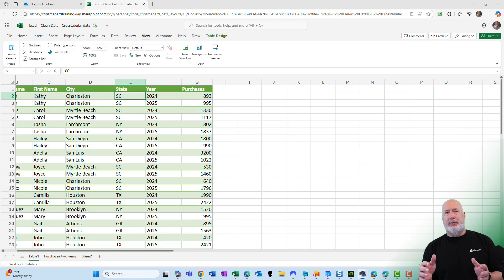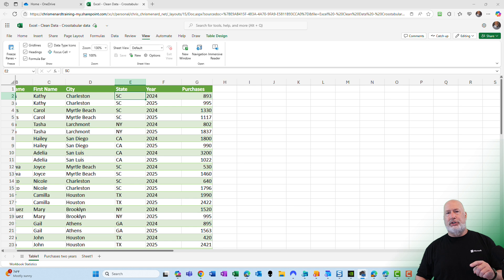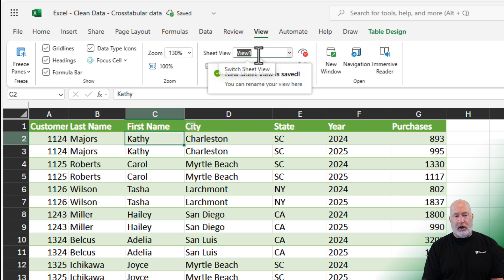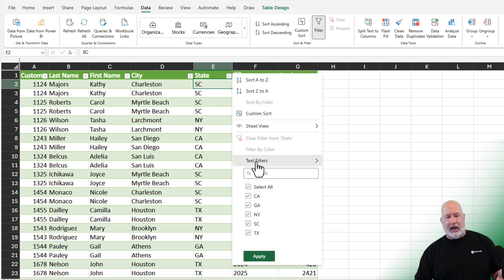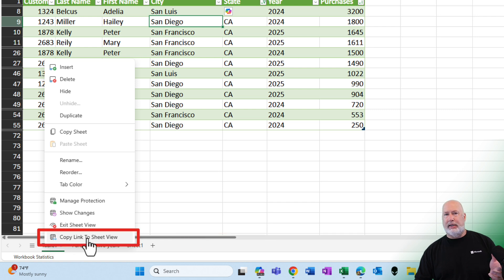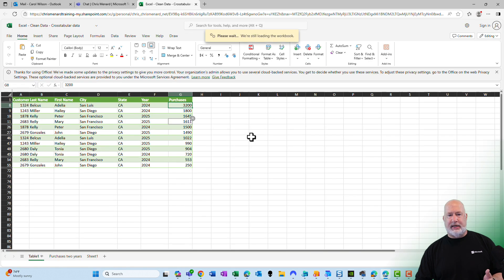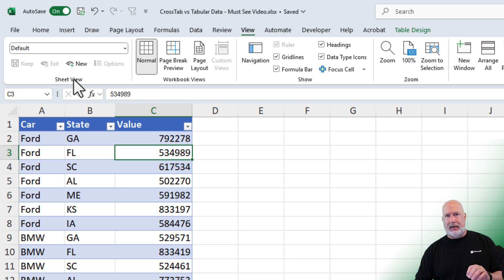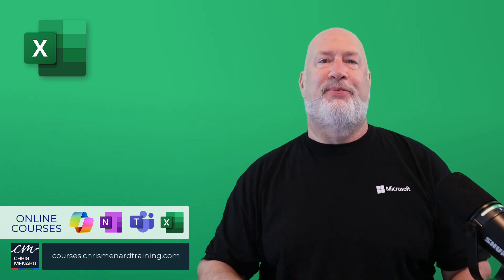Create and Share Sheet Views in Excel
One of Microsoft Excel's fantastic features – Sheet View. Learn what Sheet View is, how to create your own, and how to share it with others, ensuring your data modifications don't interfere with your collaborators’ work.

I'll show you the step-by-step process using both Excel on the web and Excel desktop, highlighting the differences in features between the two platforms.

Chapters:
00:00 Introduction
00:27 Creating a Sheet View
02:16 Sharing a Sheet View
02:57 Viewing Shared Sheet View
03:19 Sheet View in Excel Desktop
03:54 Conclusion

-- EQUIPMENT USED
○ My camera